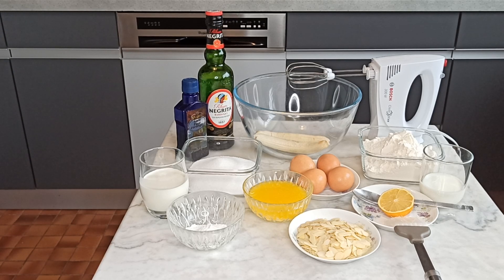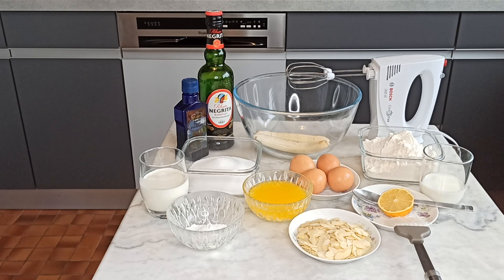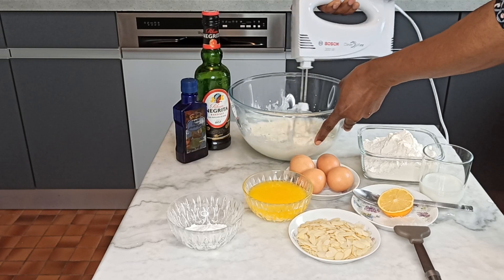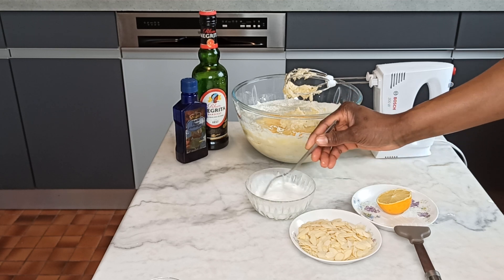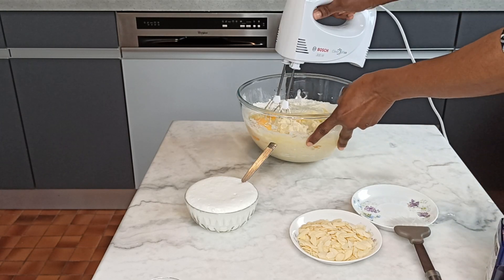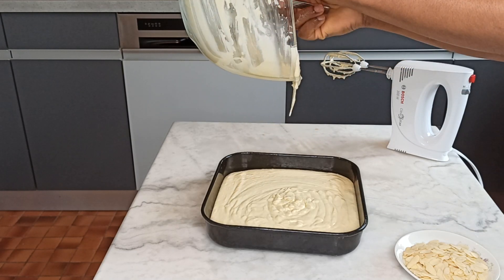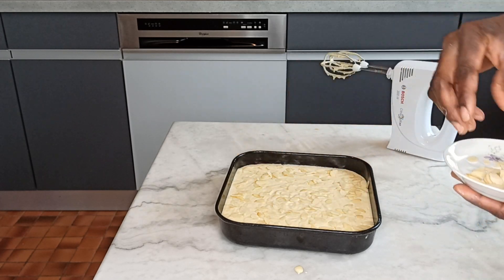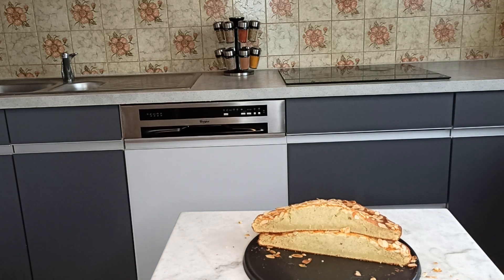Easy Banana Cake | How To Make Banana Cake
, Banana cake recipe that yields bakery style delicious, soft and fluffy cake. It is very easy cake recipe.

Ingredients:

2 Banana

12 tbsp  flour
 10 tbsp sugar
80g of butter
 liquid cream
Mike
1/2 Citron
4 eggs
1 tbsp of Orange Arome
1tbps of Arome
Flaked almonds.

180°c oven for 30mins